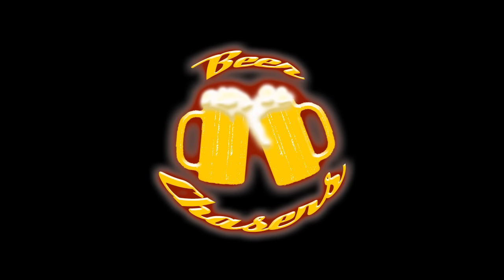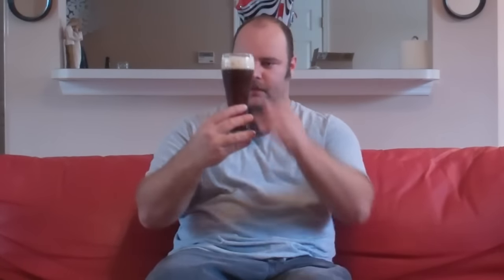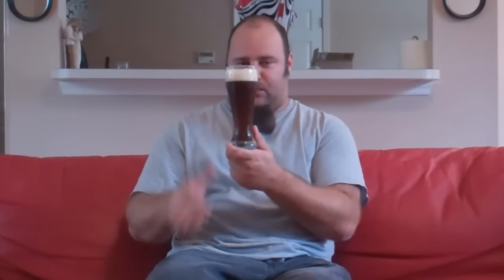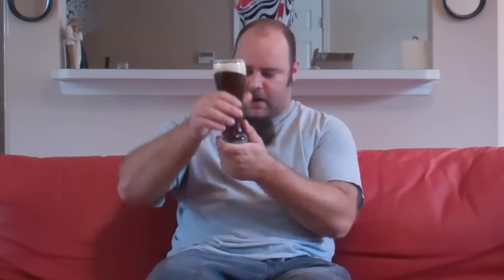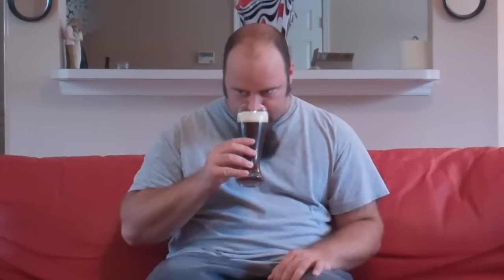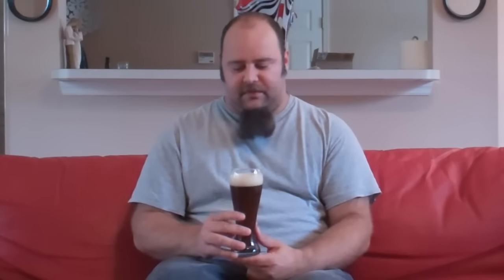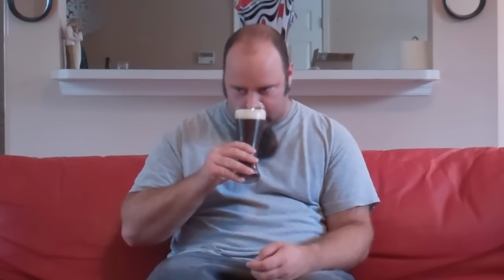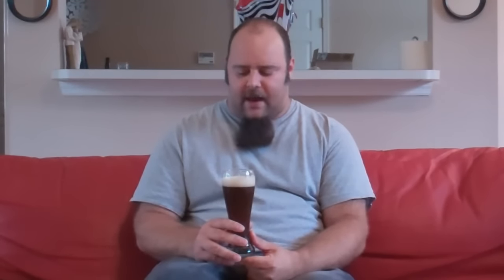The Beer Chasers - Ep. 77 - Tasting the Homebrewed Dunkelweizen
On this episode, Preston cracks open one of the Dunkelweizens that was brewed in the last episode and gives it a review. He then talks about some ways he would improve the recipe on the next go around.